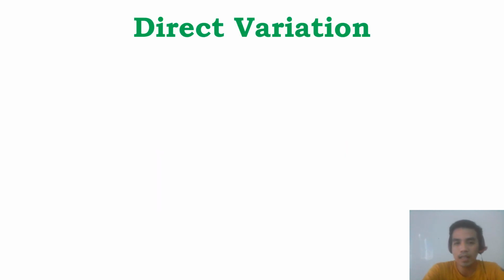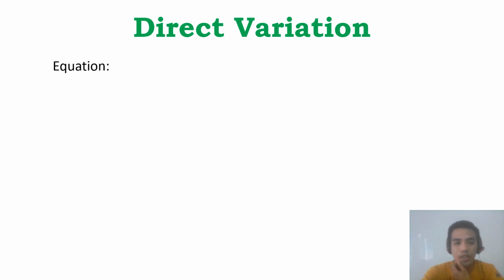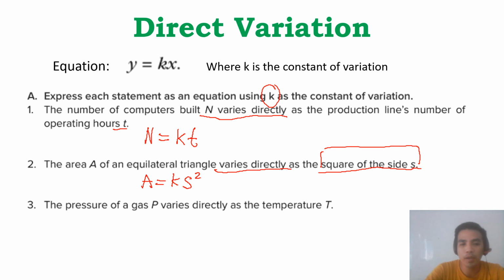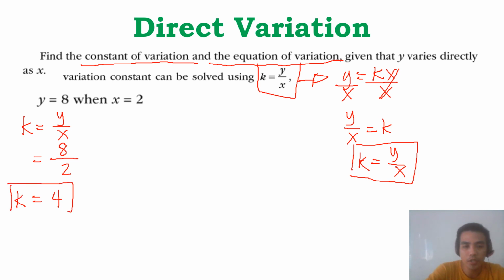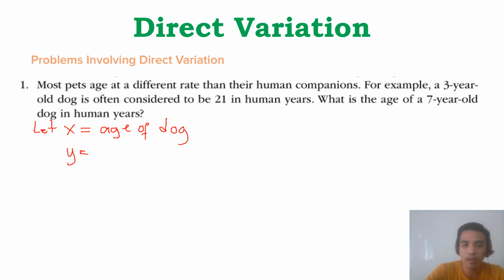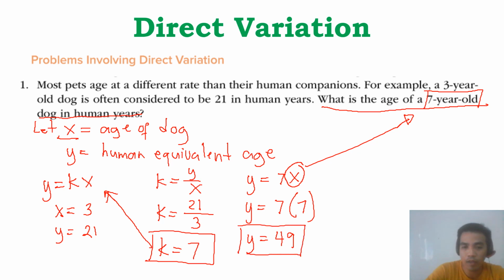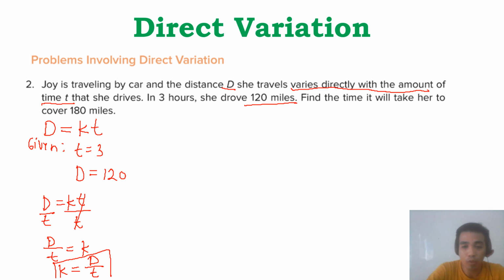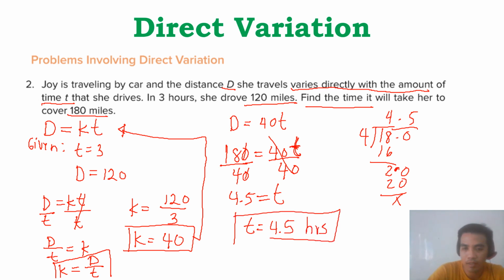Direct variation (Taglish, Madali lang)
Direct variation, constant of variation, equation, and problem-solving..